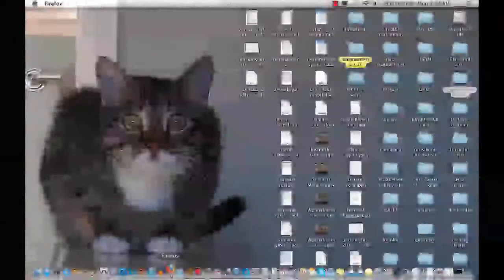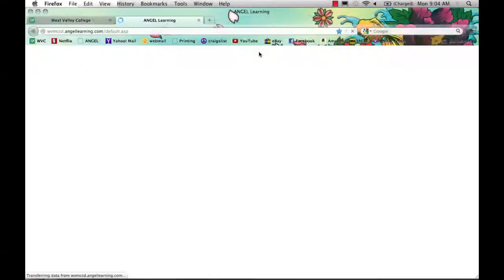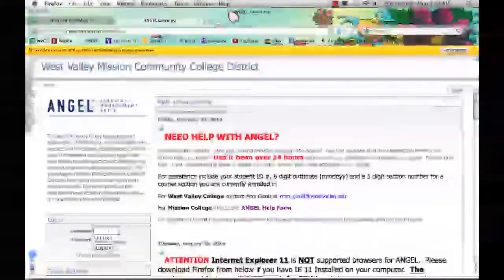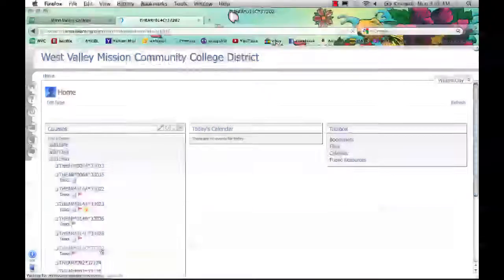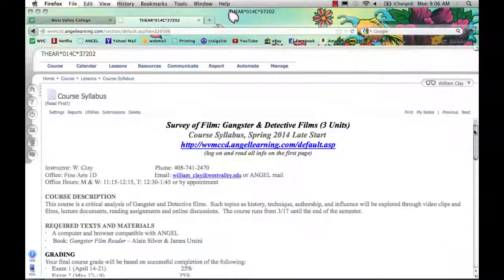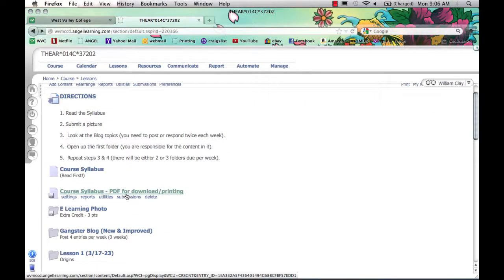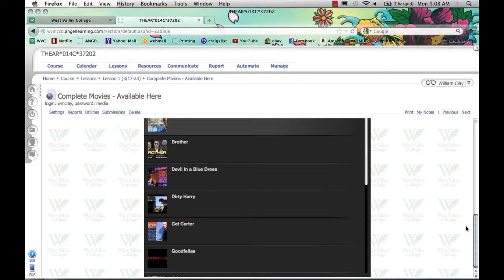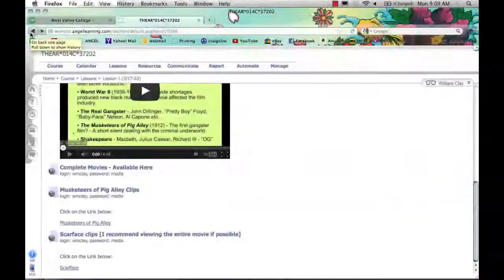14C Intro Late Start spring 14